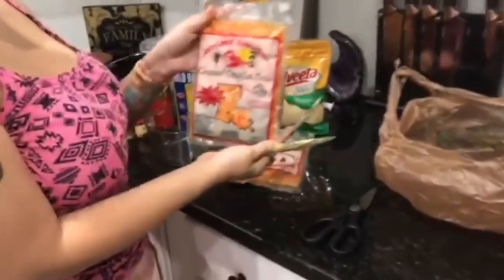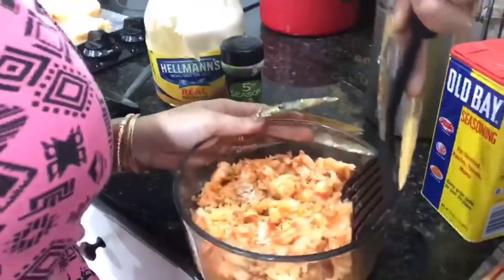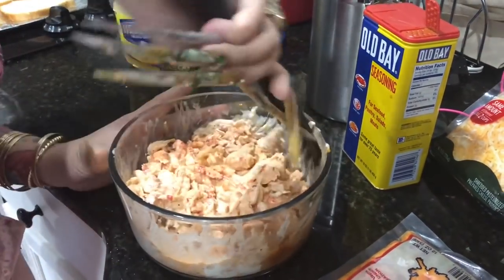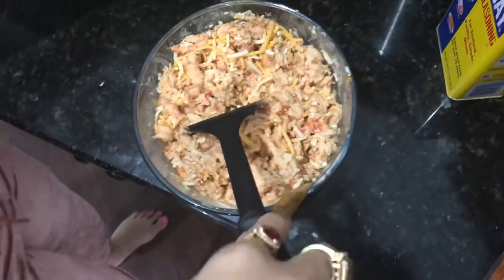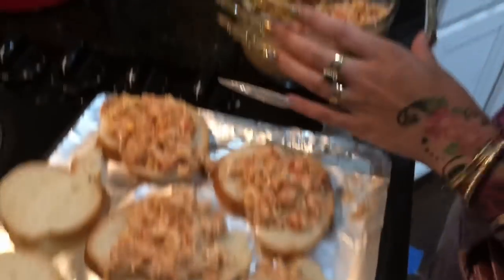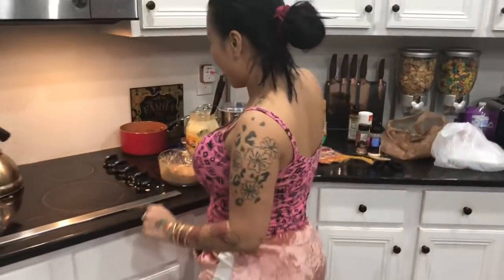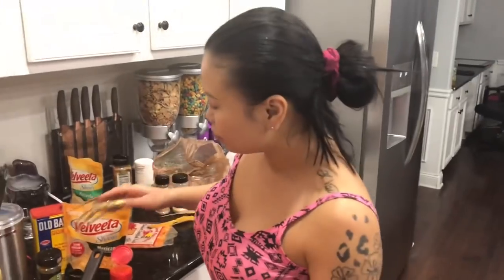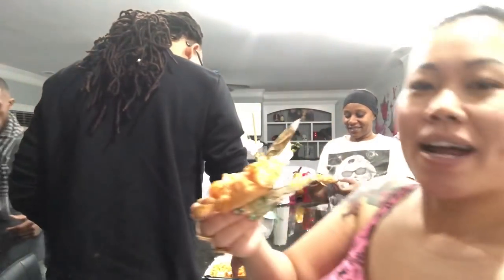How to make crawfish bread with lovely Mimi